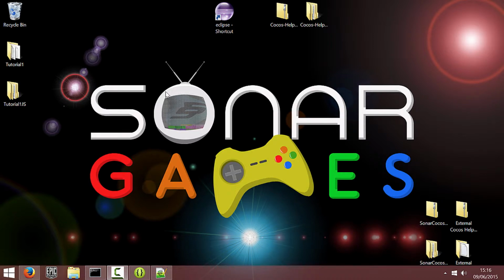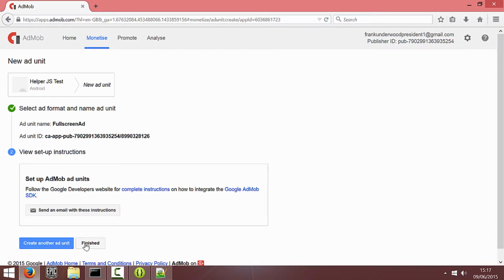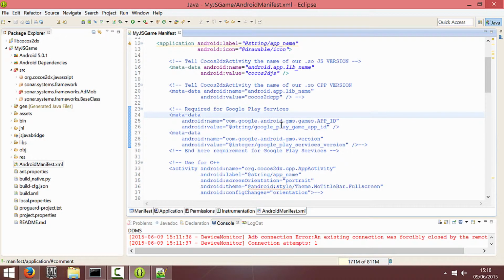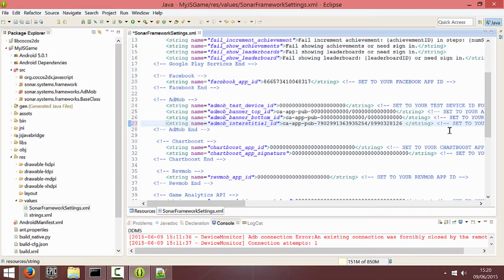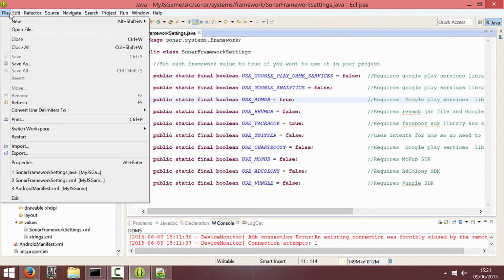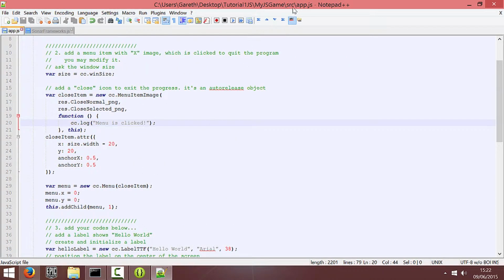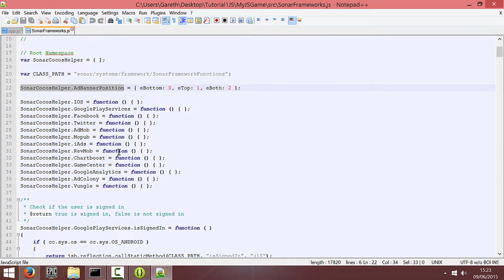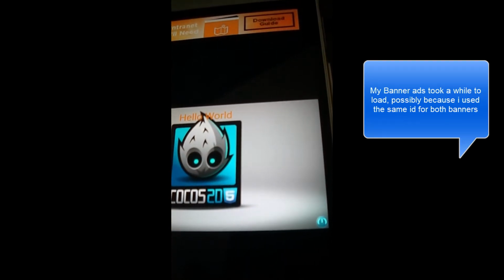JavaScript | Android Cocos Helper - Setting Up AdMob